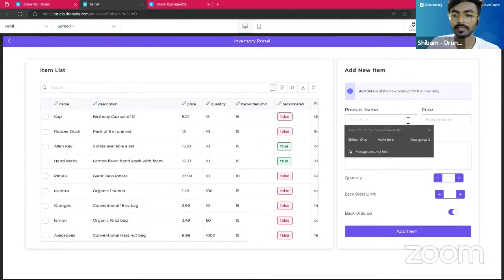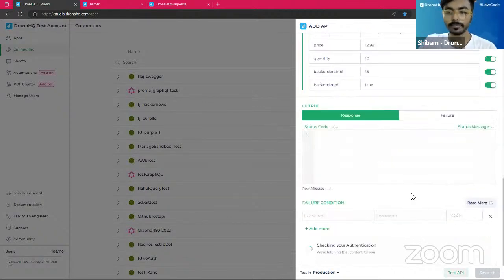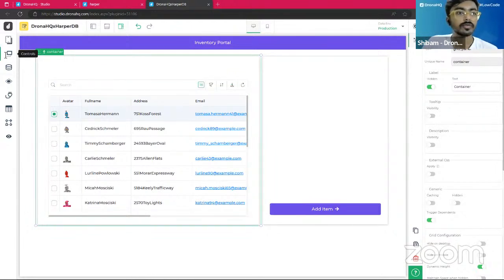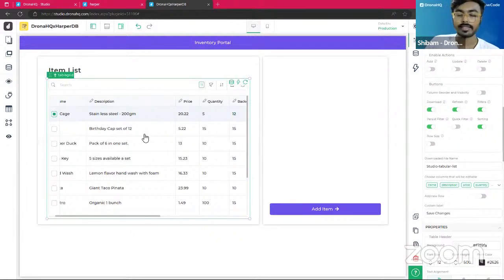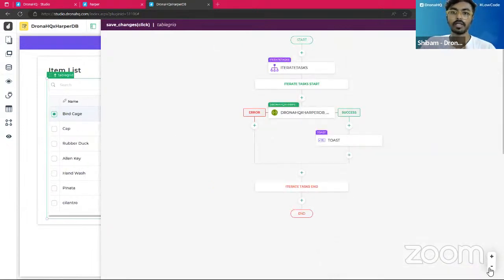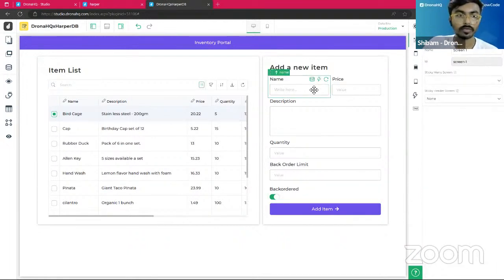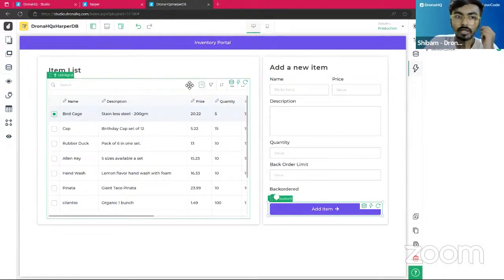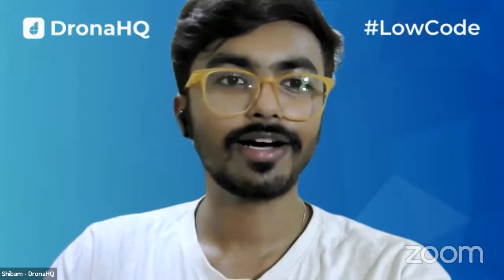Build UI on top of HarperDB with DronaHQ